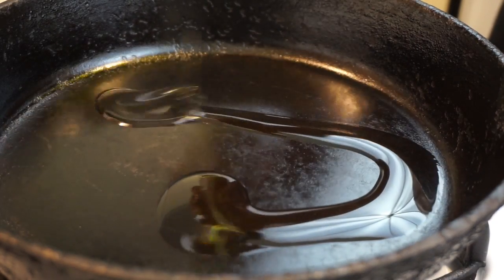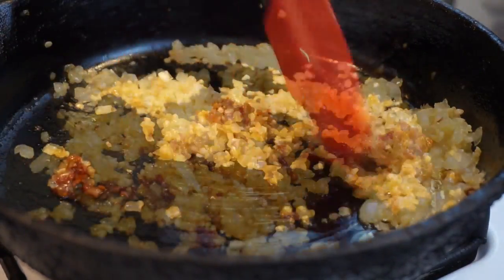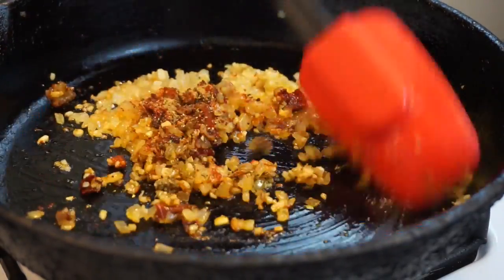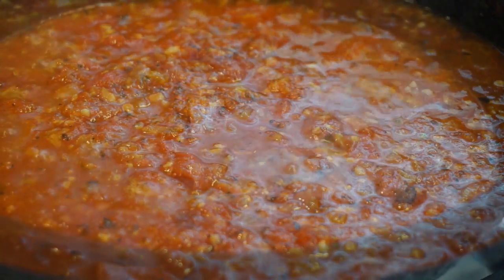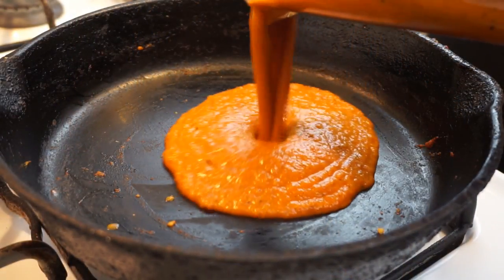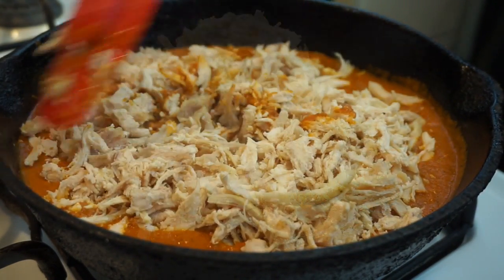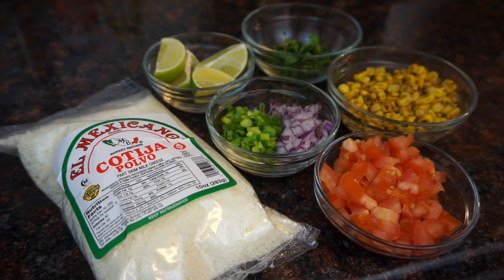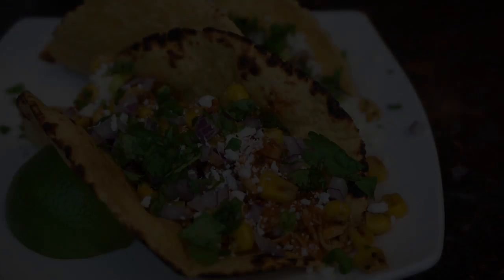Chicken Tinga Tacos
A perfect quick and easy weekday meal Add all your favorite toppings. and ENJOY ❤

1 tablespoon olive oil
1 cup roughly chopped sweet onion
2 cloves garlic, minced
1-2 chipotle peppers in adobo sauce, chopped
1 teaspoon dried oregano
1⁄2 teaspoon ground cumin
3⁄4 cup canned crushed fire-roasted tomatoes
1⁄4 cup chicken stock
1⁄2 teaspoon kosher salt
3 cups shredded cooked chicken (rotisserie chicken works!)
i added about 1-2 teaspoons of...
  Smoked paprika
  Onion powder
  Garlic powder

For Serving:

10 (6-inch) corn tortillas
2 ripe avocados, sliced
1/4 cup chopped fresh cilantro
1/2 cup diced red onion
crumbled cotija
1 lime, cut into wedges

Sauce: Heat a large skillet over medium. Once warm, add the oil and onion. Sauté for 4 minutes or until tender, stirring occasionally. Add in the garlic and cook for 30 seconds more. Stir in the chipotles, oregano, and cumin, and toast for 1 minute. Add in the tomatoes, stock, and salt. Bring to a simmer, and cook for 7 minutes.

Blend: Place the tomato mixture in a high-powered or regular blender, and blend until smooth.

Chicken: Return the blended sauce to the pan over low heat. Add the chicken, and cook for 5 minutes. Taste and add more salt if necessary.

Serving: Prepare the garnishes. To assemble, top the tortillas with the chicken and garnish with the avocado slices, cilantro, red onion, and cotija. Serve with a lime wedge for squeezing.